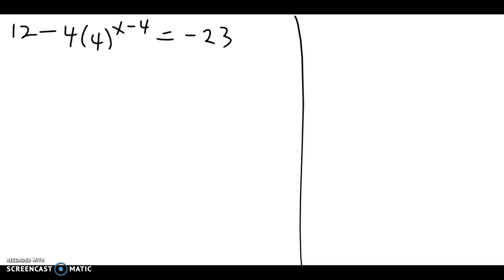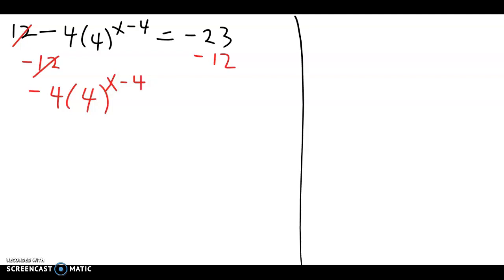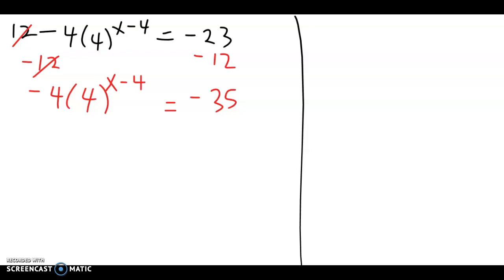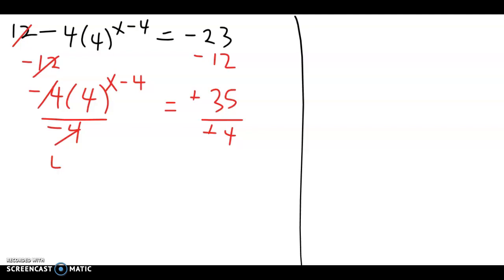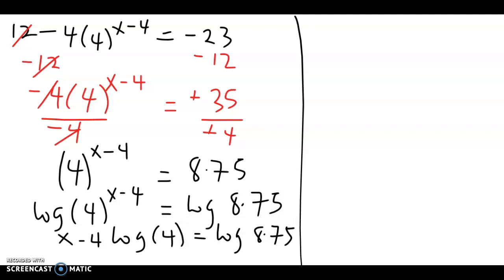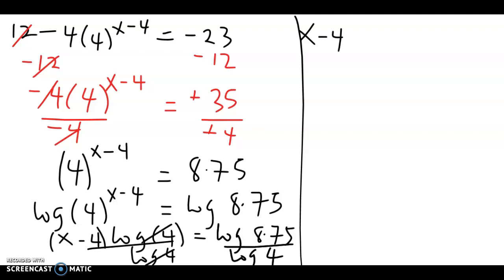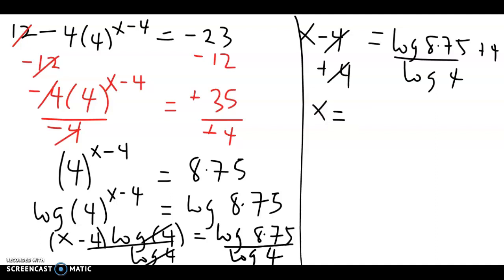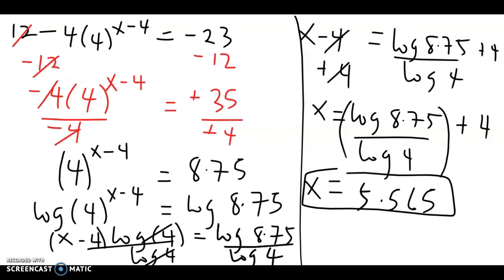Solving exponential equation using log